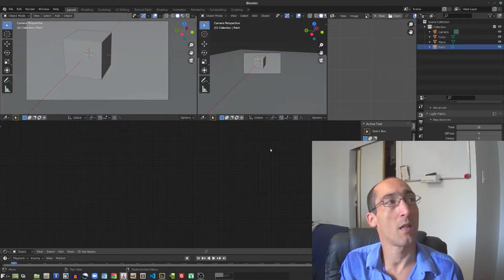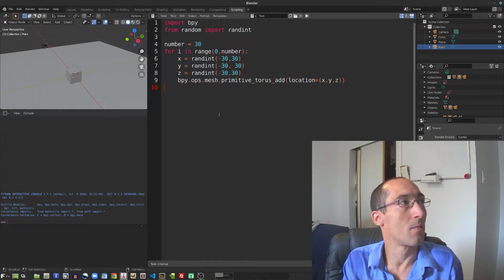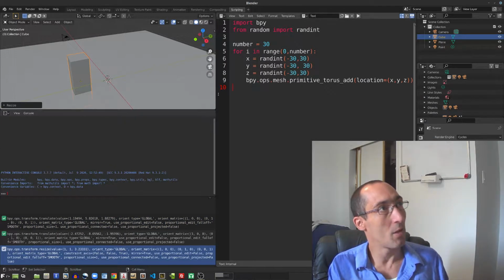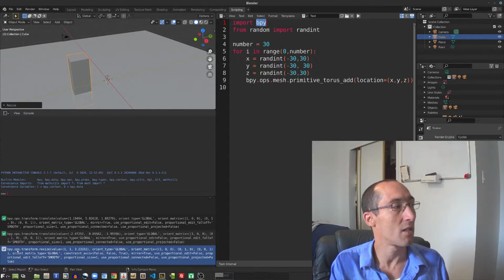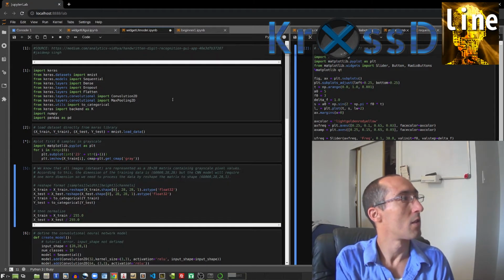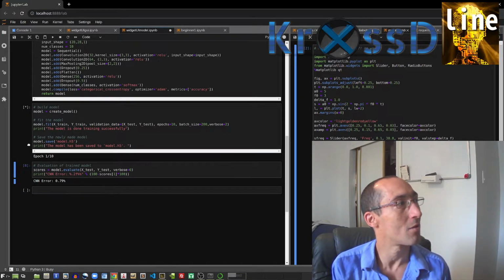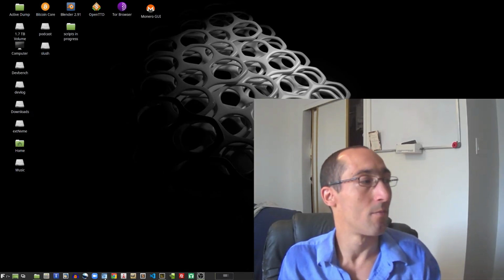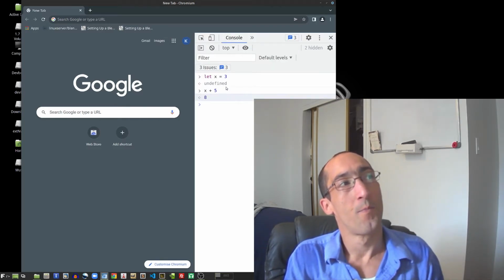Open Source Tools - Machine Learning Research Project Development Log [003]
A quick look at some of the software and tools we'll be covering over the course of this project. This is not an exhaustive look at everything I'll be using, but rather a brief overview. There's going to be a lot of perhaps unfamiliar names of free and open source software so I figured it was best to introduce them by name, function and appearance quickly here first so that when I present 2 or more of them in any single video it doesn't throw everyone for a loop. It can be daunting and overwhelming to try to follow a line of thought when the terminology goes largely assumed so in this video I show a few of the tools I'll be referring to most often for diagrams, drawing, and manipulating models / datasets.

Also, I wanted to take a moment to appreciate and acknowledge some of the great FOSS developers out there, without whom I would be completely powerless to pursue these grandiose ambitions unbridled.

Thank you Blender Foundation, NodeJS, TensorFlow, GnuImageManipulation (GMP aka "gimp"), Anaconda, Linux Foundation, OBS Studio, OpenShot video editor (incl. FFMpeg team for rendering), LMMS for some of my audio loops / effects, and Audacity team, who also helped me produce and album a few years ago. Another neat feature of Audacity is going to be creating models with audio inputs so hopefully I'll be doing a lot of waveform analytics seeking patterns through harmonics or signal interference patterns etc. A big thanks to Sublime text, VS Code from MSFT so long as it remains free to use, and all the other wonderful little bits and pieces of free software and tools I use on a daily basis to sate my need for cerebral exploration.

Volunteer developers and FOSS foundations have shaped the world beyond what they've been given due credit for. They built the internet and its protocols, dev servers, programming modules like Matplotlib, numpy and pytorch, and thousands of other knicks and knacks which are far too many to enumerate in a video description. To all open source and free software developers thank you. I hope one day the world learns to appreciate the value added to the world's engineers, designers, educators and small business operators all over the world for years to go.

Intro music produced by Kid Flash
Outro music produced by Don P